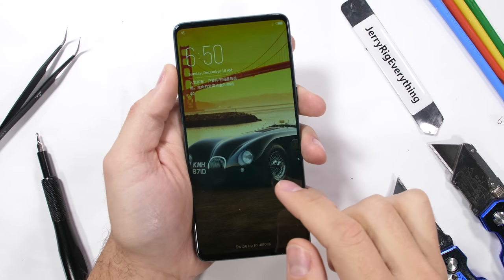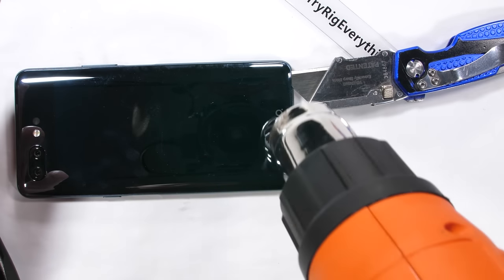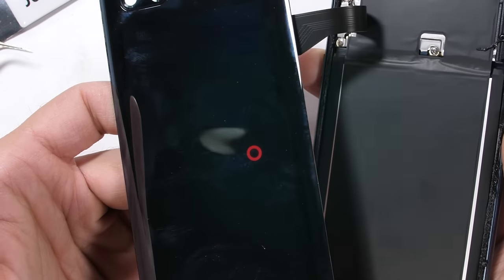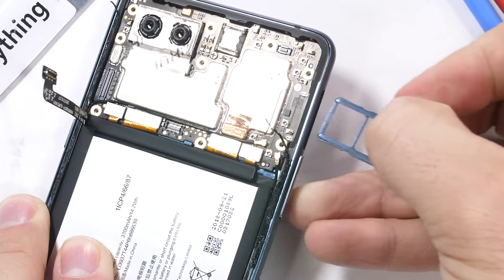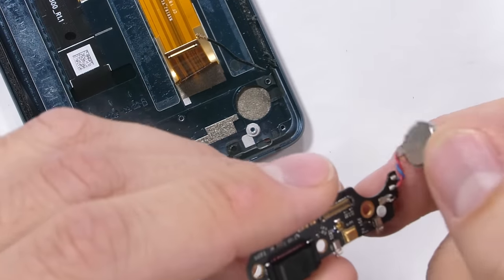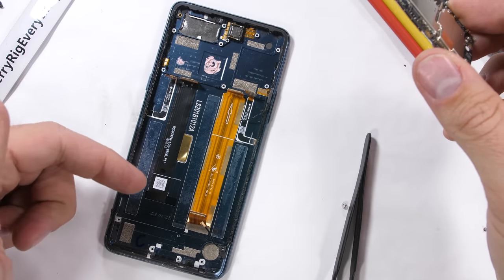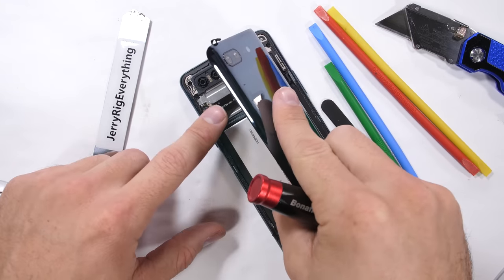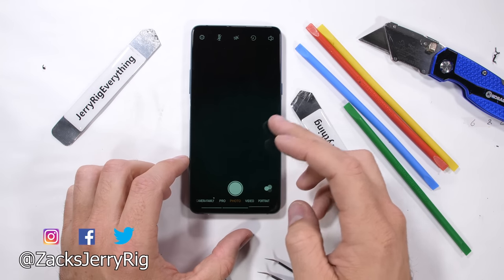Dual Screen Smartphone Teardown! - How does it work?!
How does a Dual Screen Smartphone work? With back to back screens its time to teardown the Nubia X and see what makes it tick. Does the front screen add much thickness? How hard is it to repair a dual screen smartphone? Are dual screen phones the way of the future? In this video we teardown and disassemble the new Nubia X to review it from the inside. The Nubia X has an LCD screen on the front, and an LED screen on the back.

Taking apart the Nubia X is pretty simple. Its the same basic, simple, efficient design as other glass backed smartphones.